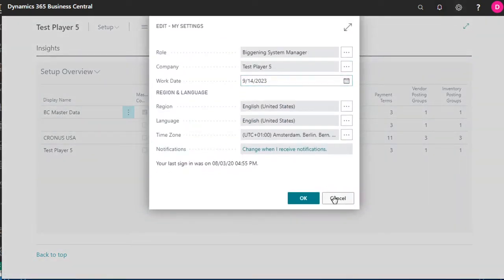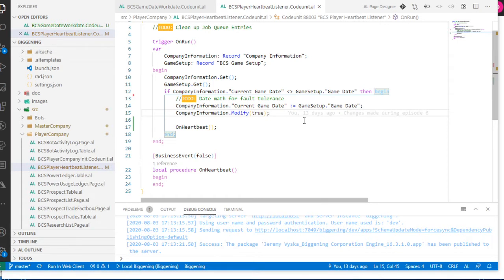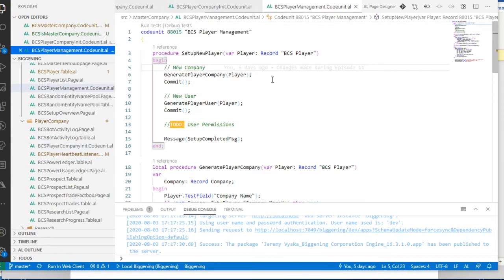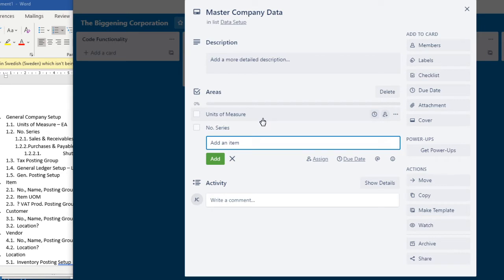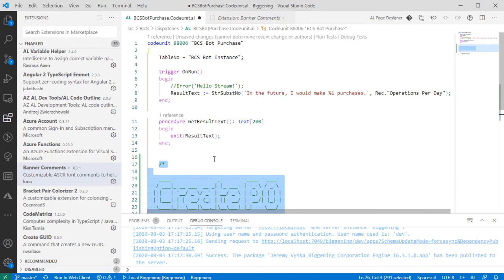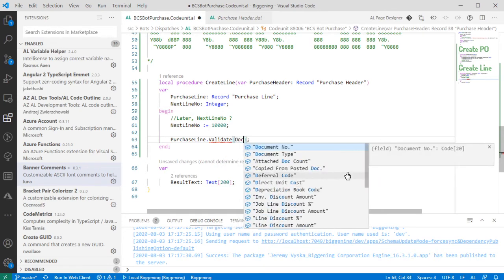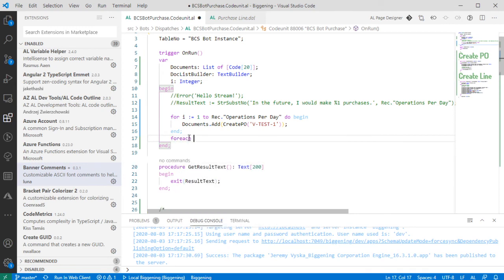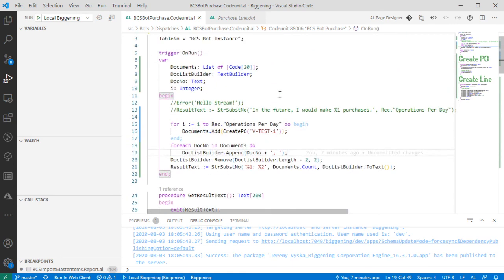Ep 16 | SysTidy and PO Bot Lvl 1 | "Biggening Corporation" Dynamics 365 Business Central Development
We are developing an incremental game together using AL Code and the Business Central application/extension functionality. We mostly tidy up some system components, talk Trello, and manage to squeek in getting our Purchasing Bot creating POs.